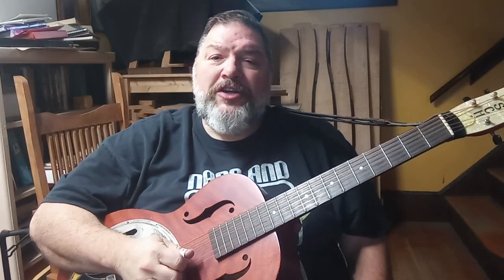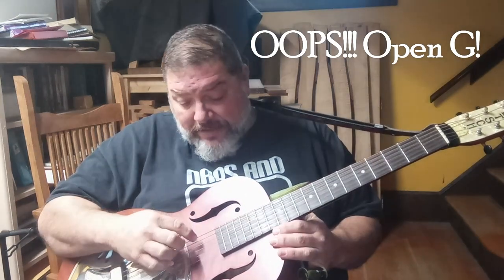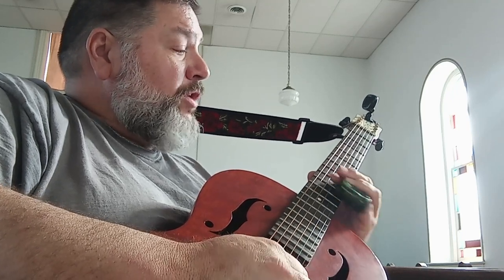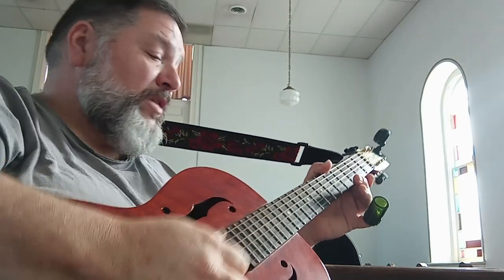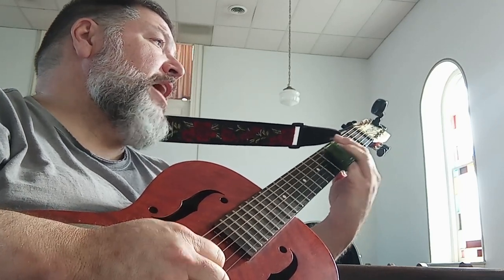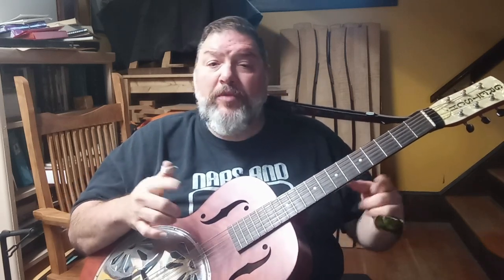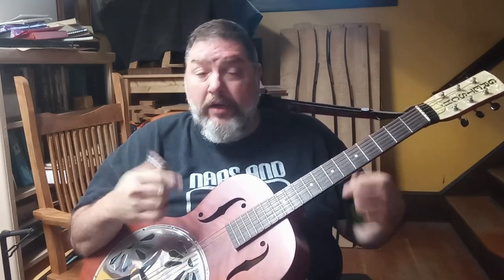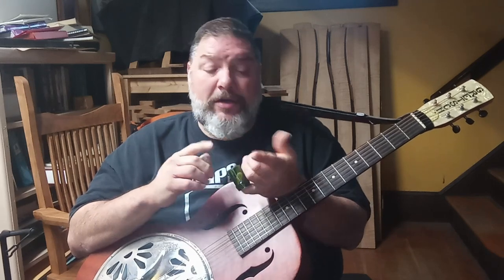Three Licks to add interest, excitement, a new dynamic, and a new behind the slide technique!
In this installment of the lesson series I'll give you three licks to open up your ears, give you some new behind the slide techniques, and create some interest, excitement and a new dynamic into your Delta blues slide playing!